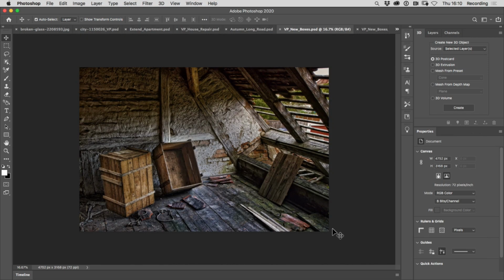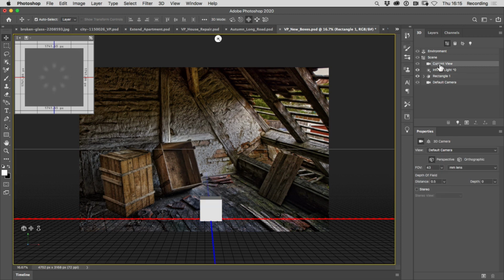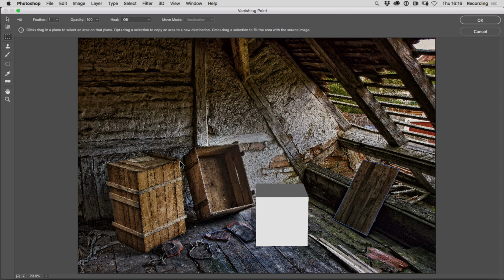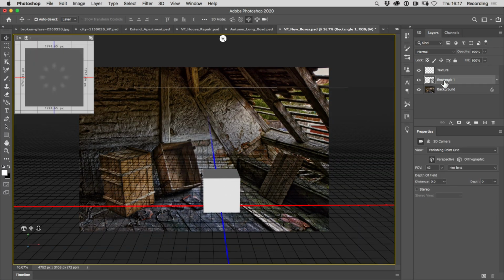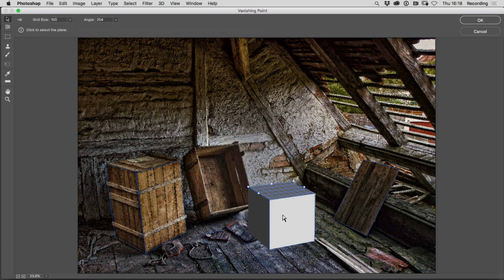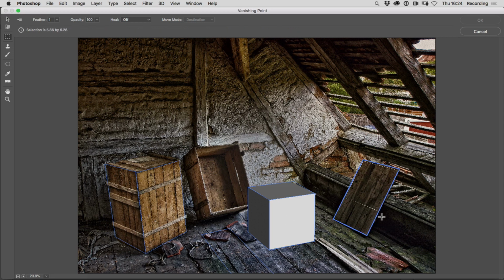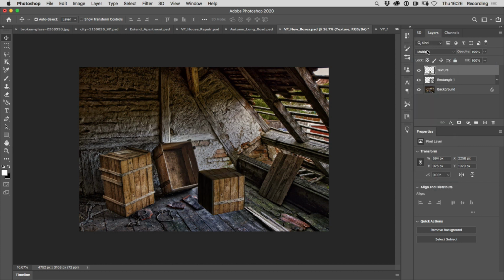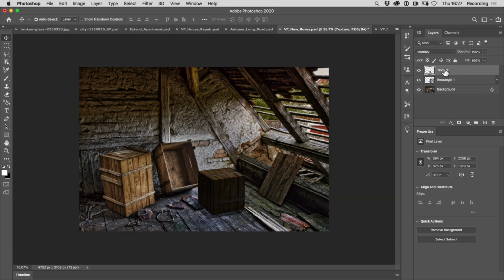Use Photoshop Vanishing Point filter to position and texture your 3D model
In this tutorial, use the Photoshop Vanishing Point filter to create a ground plane from a 2D image. Use this ground plane to position a 3D model precisely within the scene. Add texture your 3D model by duplicating content with perspective.